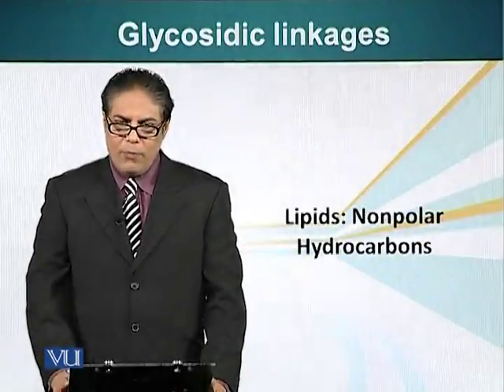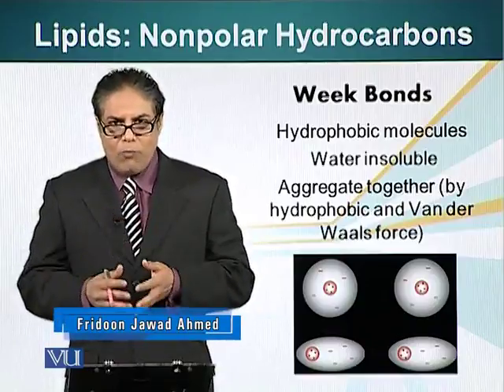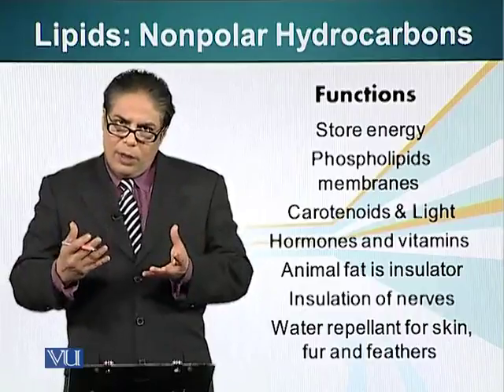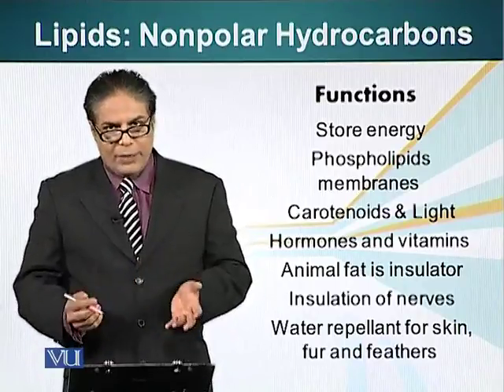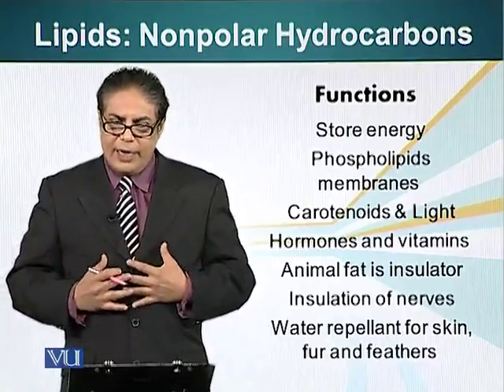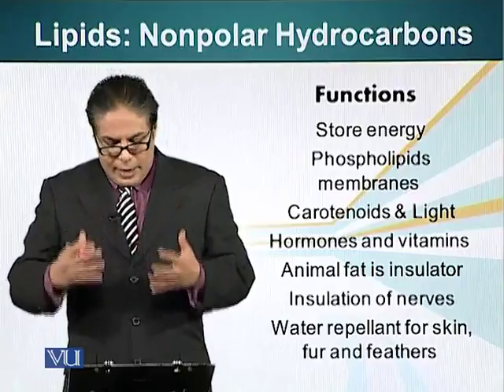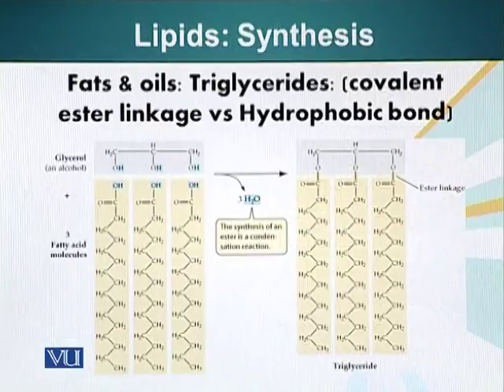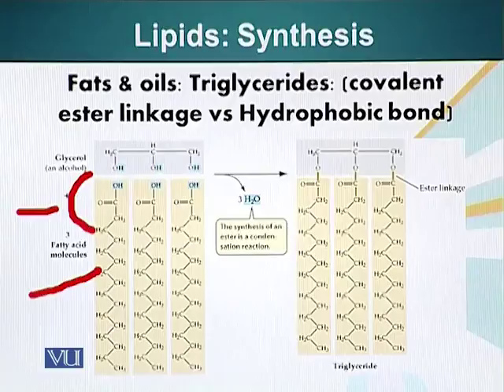BIO734_Topic009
Topic: 09